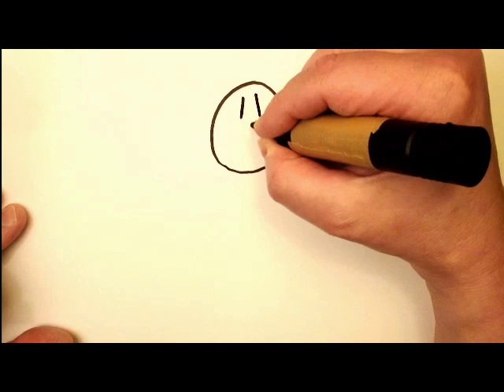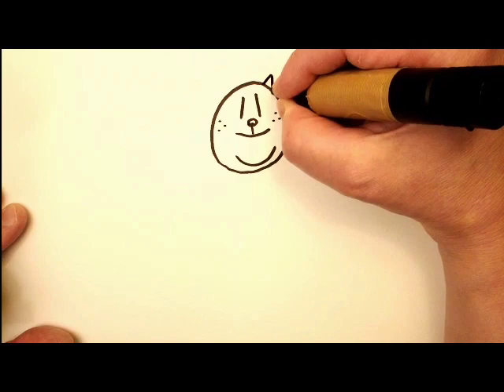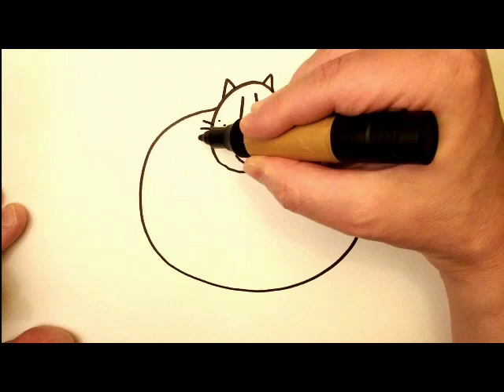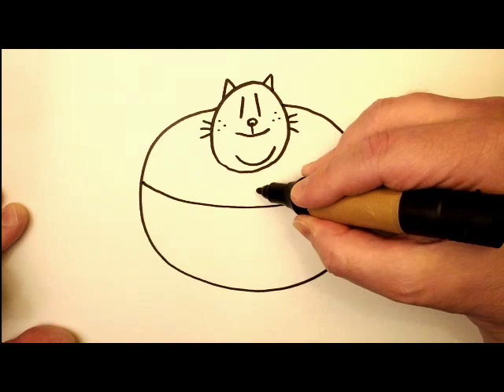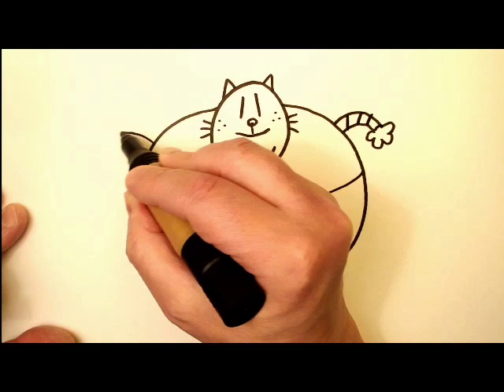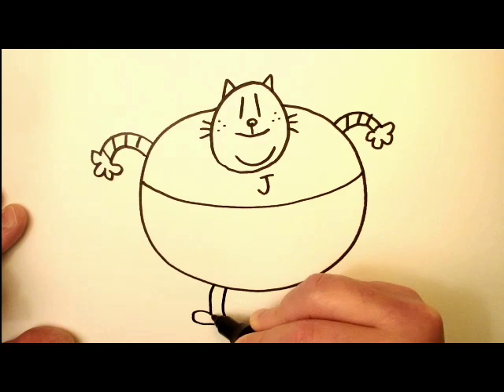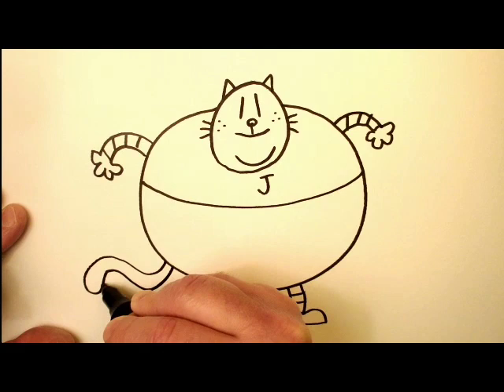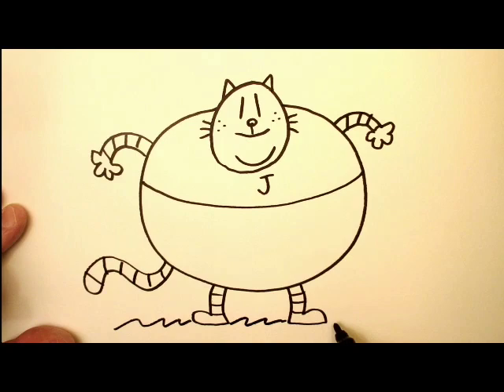Author and Illustrator Dav Pilkey Shows You How 2 Draw Big Jim | Dav Pilkey At Home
Hey supa buddies! Friday Fun Day isn’t over just yet. Here’s how author and illustrator DavPilkey draws Big Jim! Have a kiddo that loves to draw? Be sure to snap a photo and share with us!